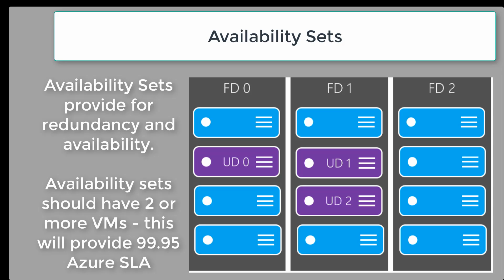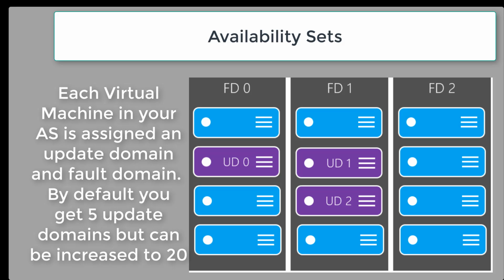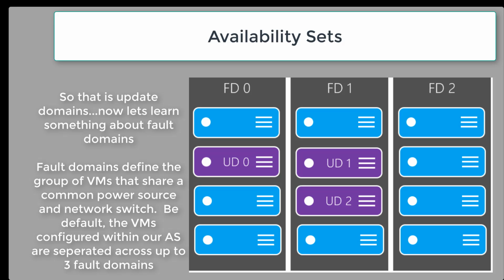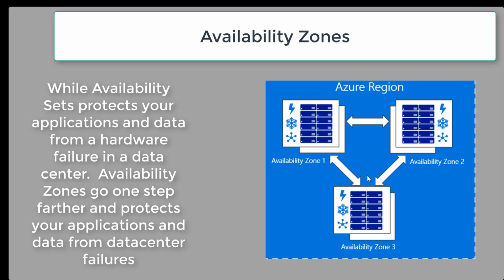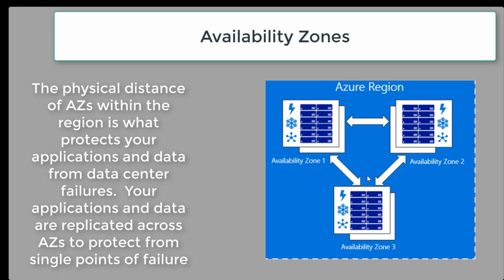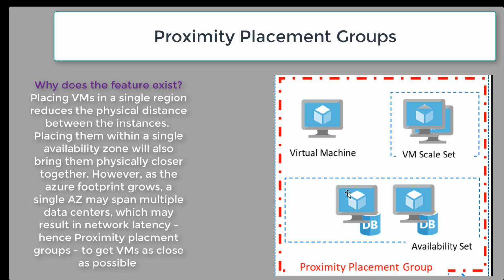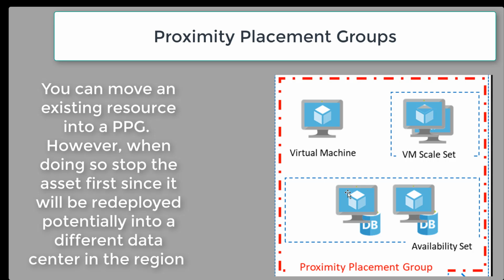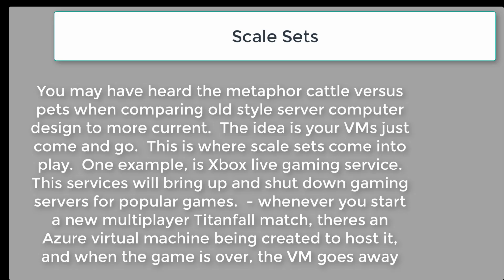Azure Administrator Training 2021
This is the first video which will help you prepare and pass the Azure admin cert exam.  The series will be about 20 percent lecture, 60 percent labs, and 20 percent test prep questions.  In this video you will learn about Availability Sets, Availability Zones, Scale Sets and Prox groups.  Also a 6 question test your knowledge at the end.